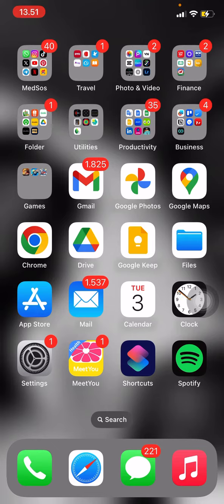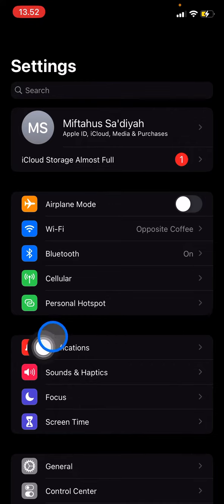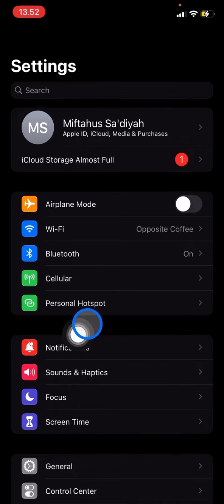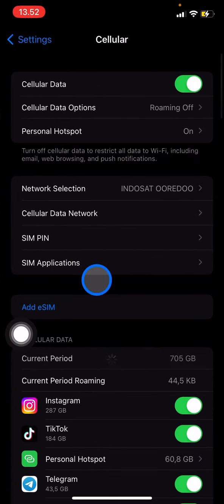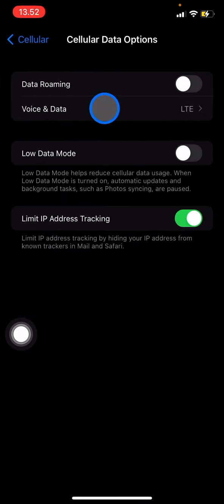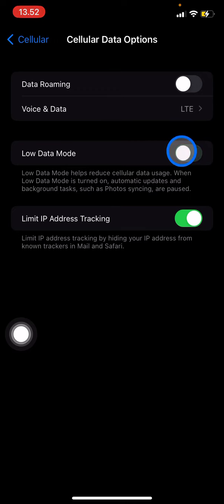How to Use Less Data on Iphone | iOS iPhone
safe your data! Set your low data mode to avoid overusing your data. Watch this video to turn on the low data mode